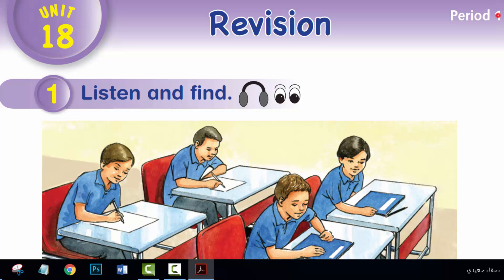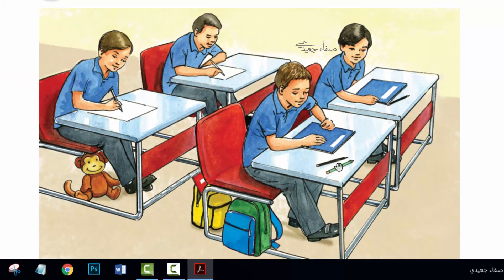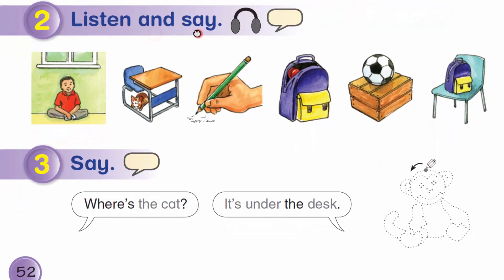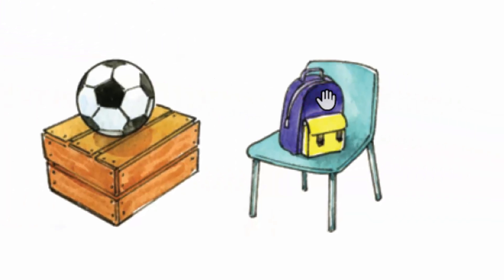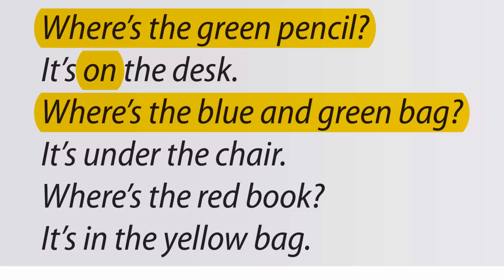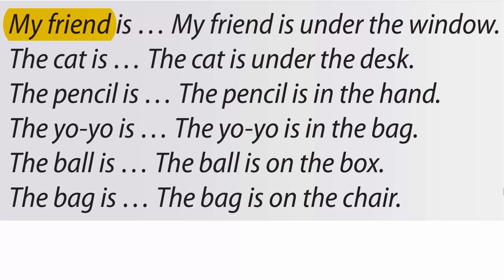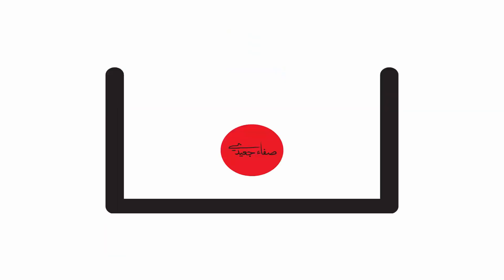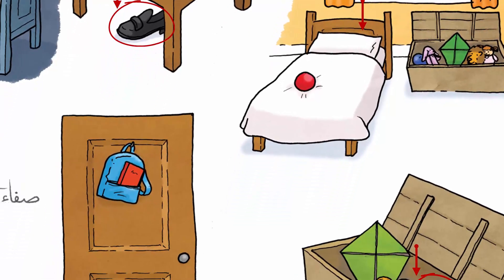صفحة 52 إلى 53 || إنجليزي صف 1 فصل 2